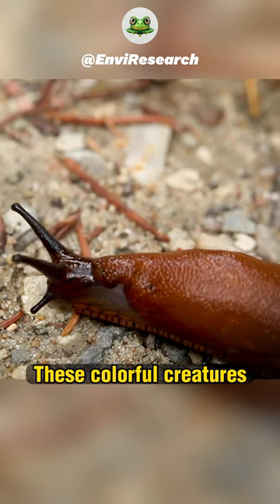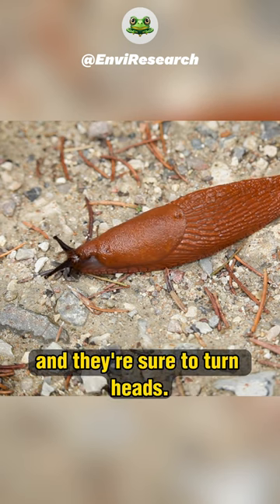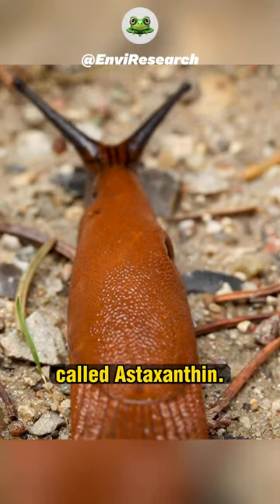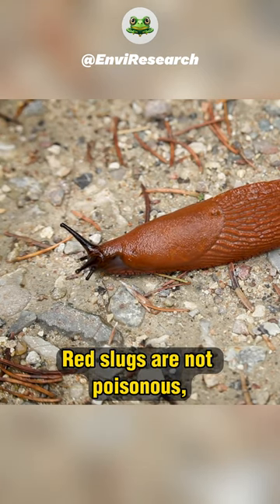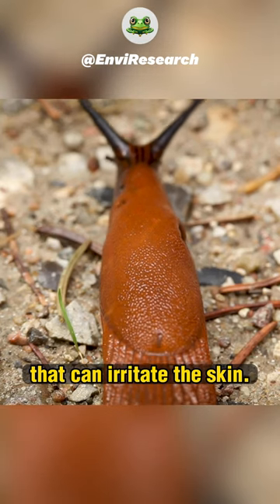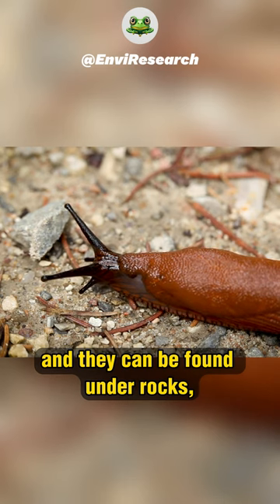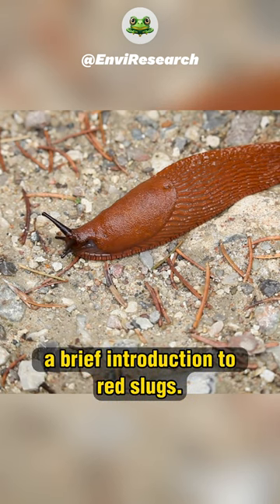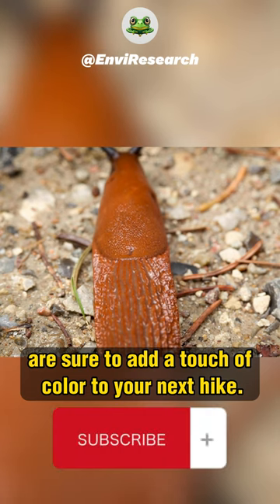Have you ever seen a red slug?